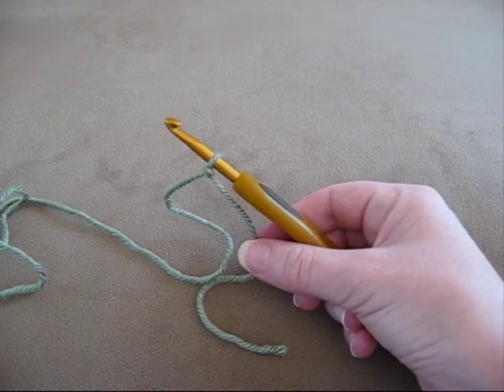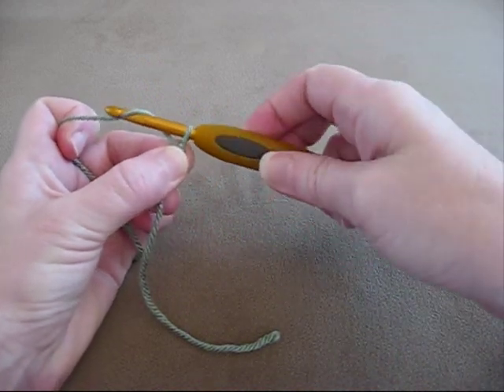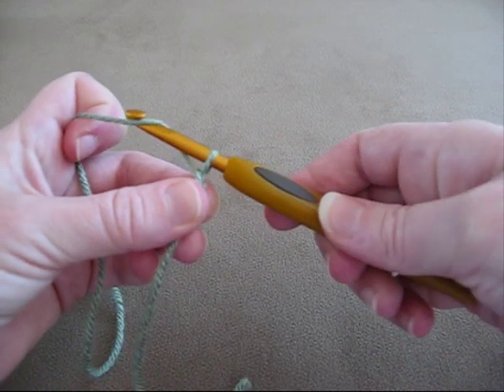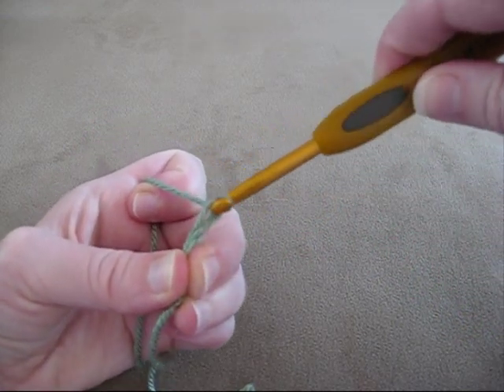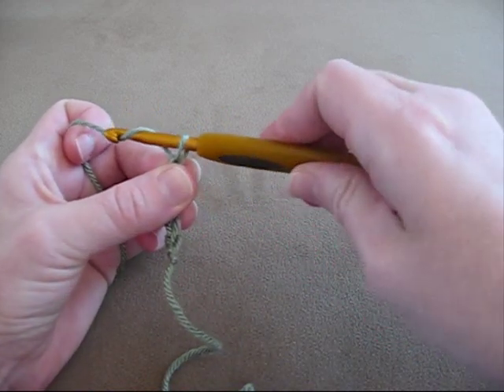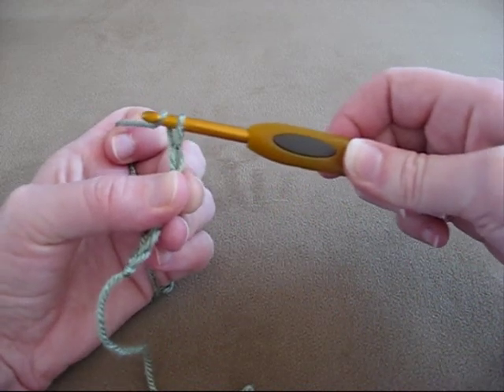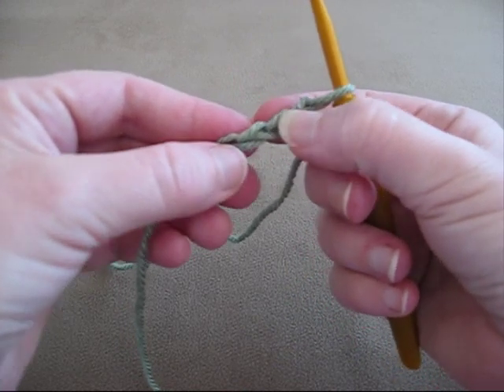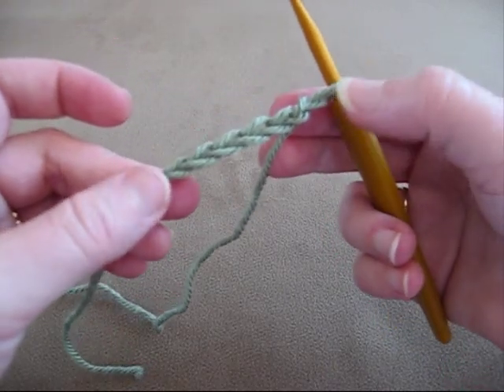How to Crochet Chain Stitch - Chain Stitch Crochet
Chain Stitch Crochet Video Tutorial. In the video tutorial you will learn How to Crochet Chain Stitch to start crocheting. As you make more chain stitches it is called a Foundation Chain or Starting Chain.

The chain stitch abbreviation in crochet patterns is 'ch'.

Once you have your slip knot on your crochet hook, follow these instructions:

1. Hold the yarn over your left forefinger and holding the bottom of the slip knot with left thumb and middle finger

2. Wrap the yarn over the crochet hook (hook goes under the yarn), turning the hook anti-clockwise and with the tip of the hook facing downwards, pull the crochet hook with the yarn through the slip knot and this makes a chain stitch.

Share a photo of your crochet projects on the Crochet Hooks You Facebook